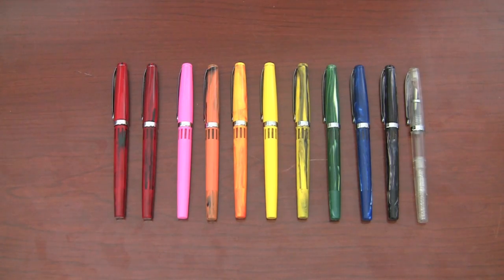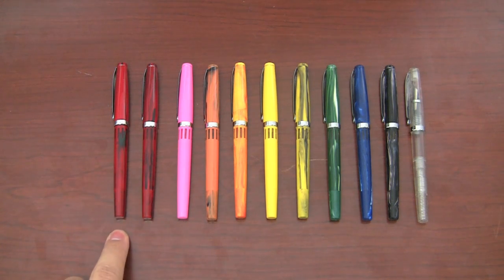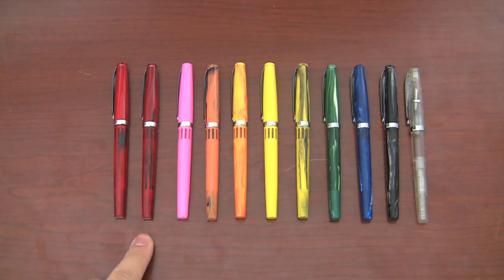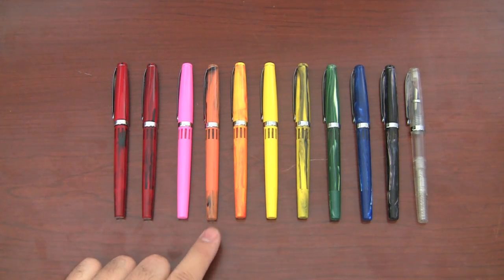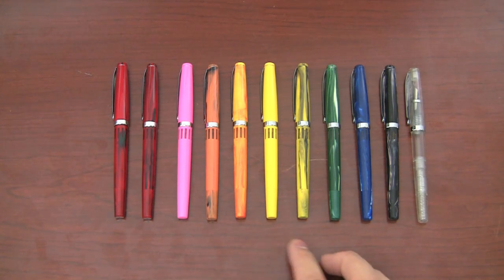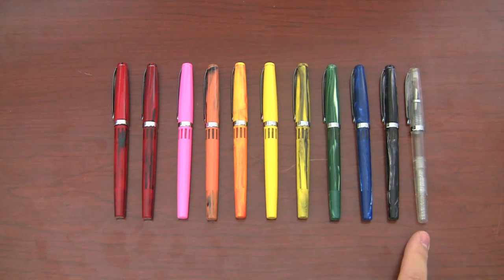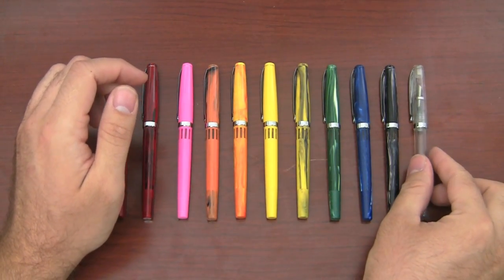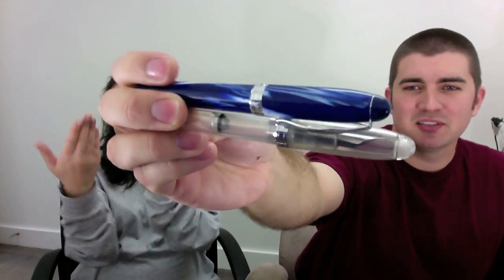October Flexpocalypse!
It's been 4 months since the last Noodler's Flex Pen release, which we've dubbed 'Flexpocalypse'. This time there are more total pens and colors available than ever before! We show you what the colors are and how we will handle the release at the Goulet Pen Company. I tried to post links in the video, but they weren't working. I'm sorry!